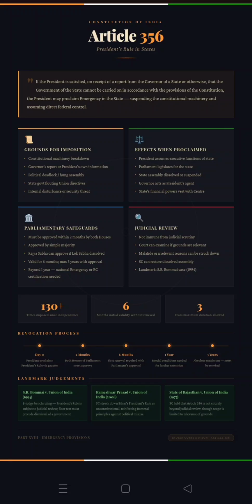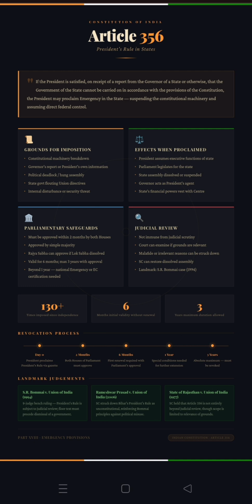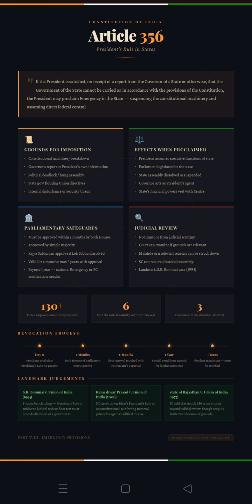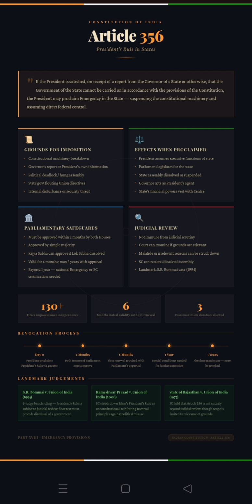Article 356 Explained: President's Rule in Indian States | Constitutional Law Visual Guide | Part 2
A detailed visual breakdown of Article 356 of the Indian Constitution — the provision that empowers the President to impose direct central rule over a state when its constitutional machinery fails. This infographic covers the grounds for imposition, effects on state governance, parliamentary safeguards, judicial review powers, key statistics, the revocation timeline, and landmark Supreme Court judgements including the historic S.R. Bommai case (1994). Essential for UPSC, TSPSC, law students, and anyone interested in Indian polity.